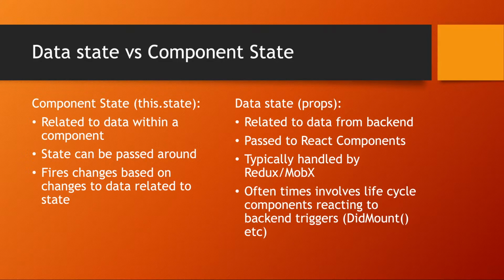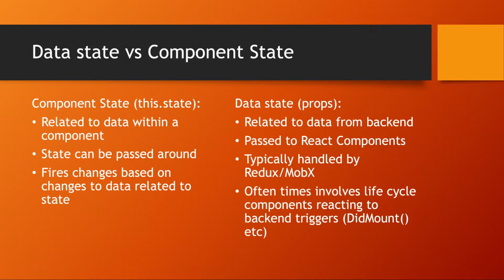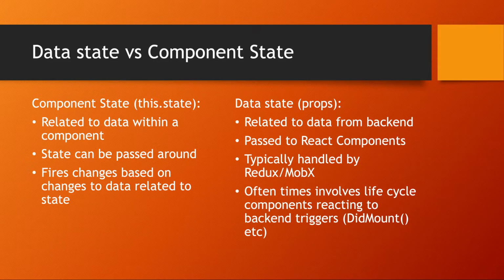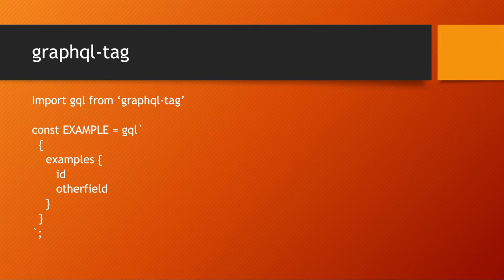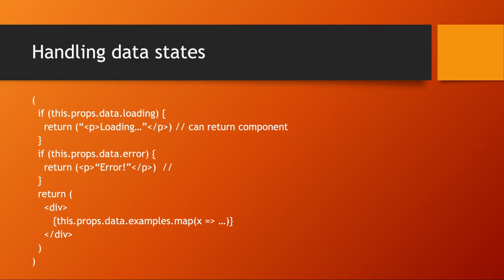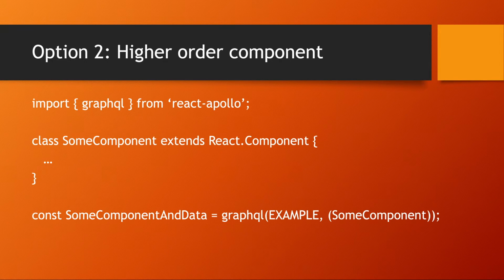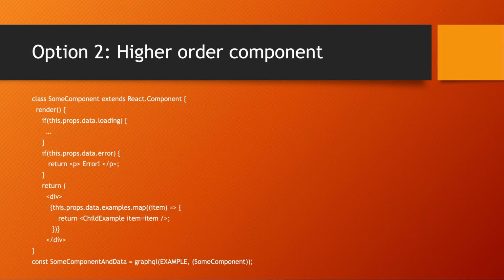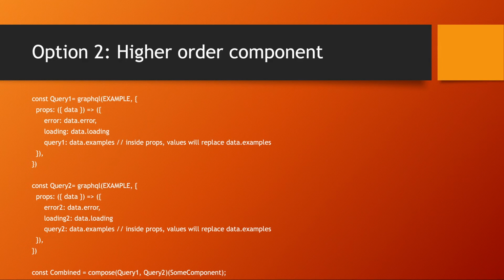04 - (GRAD) Frontend development with Apollo Client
An overview of why Apollo Client makes react development easier and how to use both useQuery and Higher Order Components for graphql ingestion